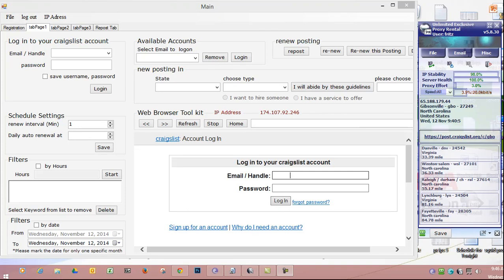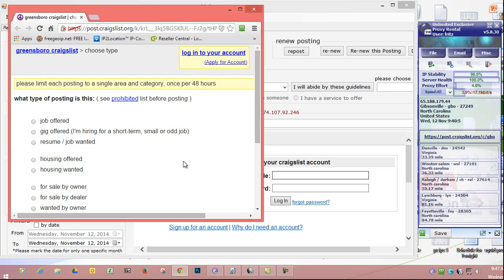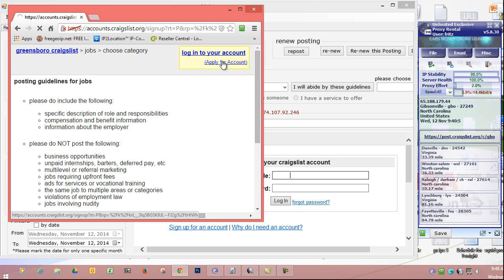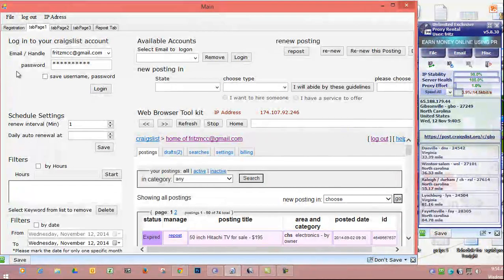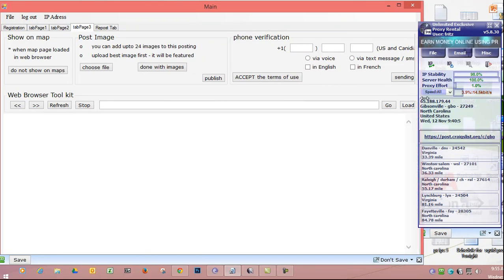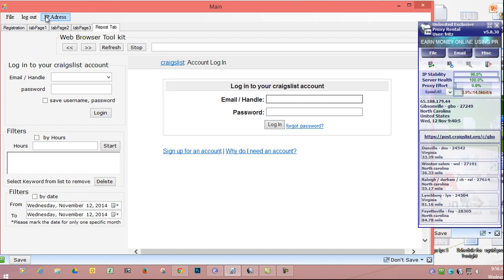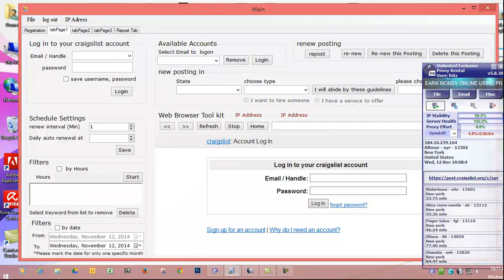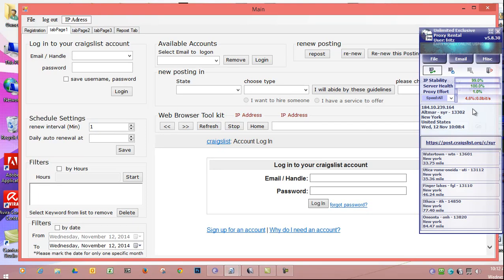Automatic craigslist repost- renew software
Automatic craigslist repost- renew software, just set the timer and watch your ads get posted